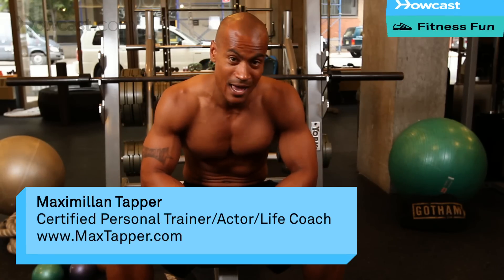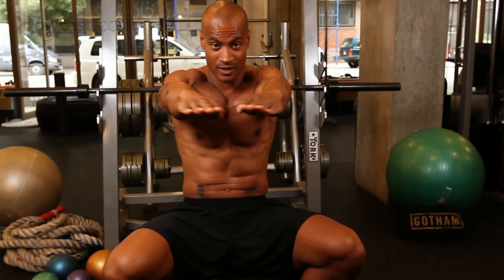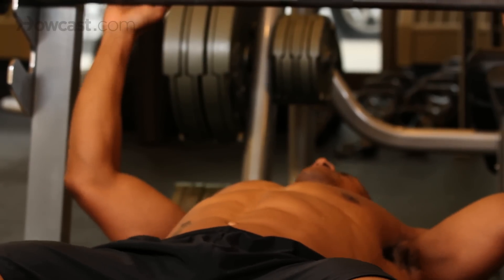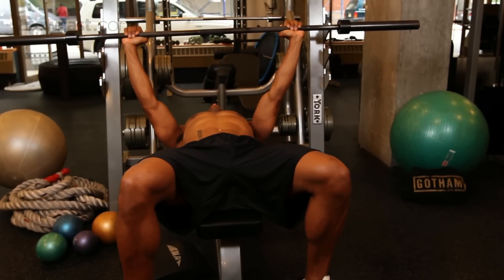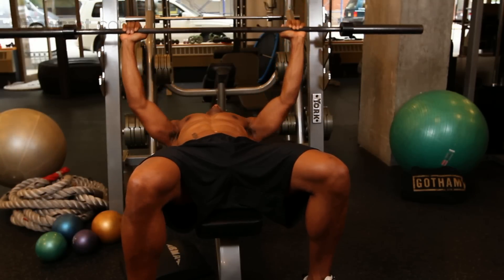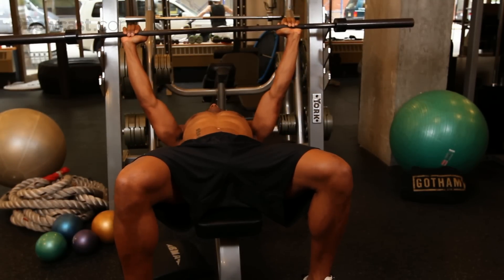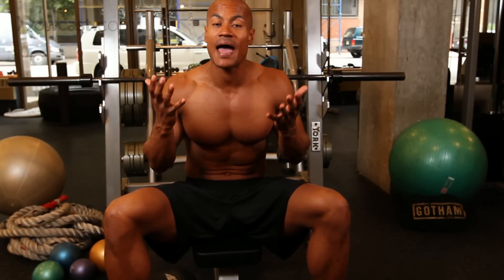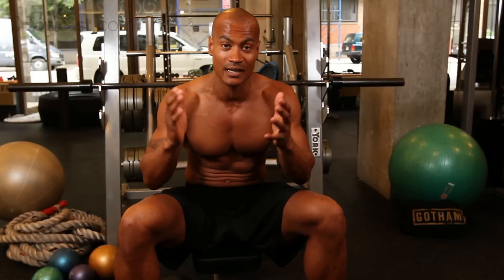How to Do a Barbell Bench Press | Chest Workout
Hi, this is Max Happer again for Howcast. Today I'm going to show you how to do a barbell bench press. Obviously, this is the bar we're going to be working with. This exercise specifically is going to be catered to building up the muscles in your chest.

We're going to have our arms parallel to the floor. We're going to be laying back, but we'll be parallel to the floor pressing straight in. This is what it's going to look like.

First starting position, we want to make sure that our eyes are right under the bar. That'll prevent you from going up and hitting these stoppers at any point. Arms extend, pulling out, slow on the way down. When the upper arm hits parallel to the floor we're done. Back up to the top. Once again, controlled, back up to the top. Once again, controlled.

The one thing we want to pay attention to on this bench press is to keep our chest out, our shoulder blades pinched back. So, we're not going to be pressing forward with out shoulders, but they're going to be retracted. It will look like this. Once our arms stop it's completely done. It won't be this. Once our arms stop, completely done, and back on the rack.

That is how we do a barbell bench press. Again, when we're working with any type of heavy weight we have to be very cognizant of how far we're going to bring this bar. Again, parallel to the floor is going to suffice enough to recruit all the muscle fibers in your chest. Any lower than that you're going to put undue stress on the shoulder cap which, again, is a no no. Let's stay safe, and have a good time.

One more tip I have about this bench press is to make sure you're going to choose the right weight for what you want to accomplish. If your back is coming off the pad, if you're straining, putting a little too much curve in your lower back that means the weight is completely too heavy and it's going to be of no benefit to you. Make sure that when we're here we're going to save that sweet spot between 8 to 12 repetitions, and using the heaviest weight you can do to control it completely to the very end. You do that, you'll be safe and get a lot of results.